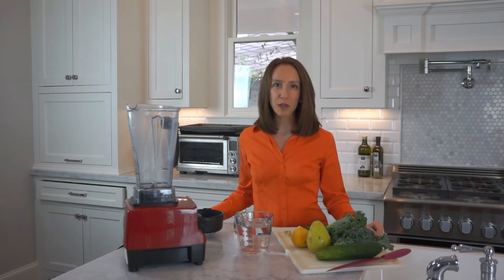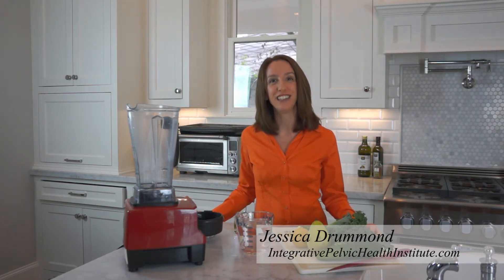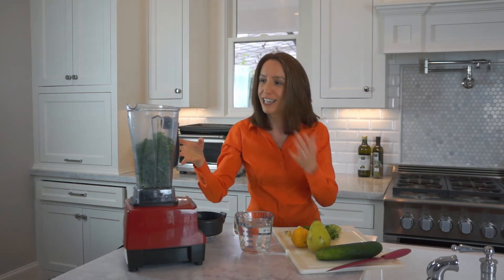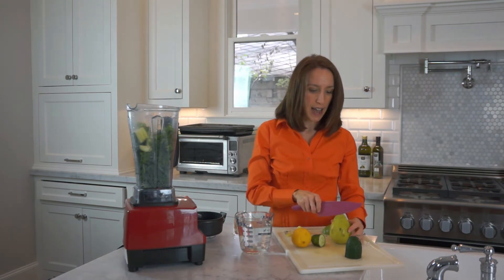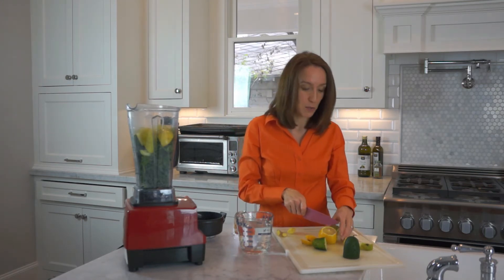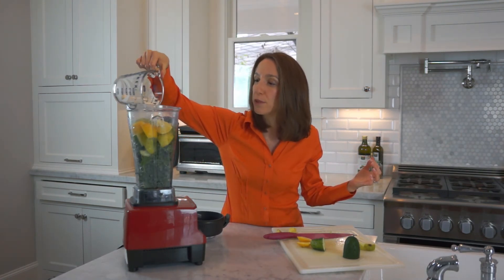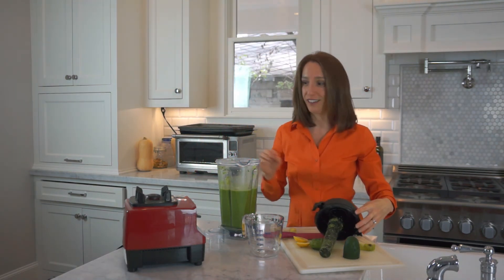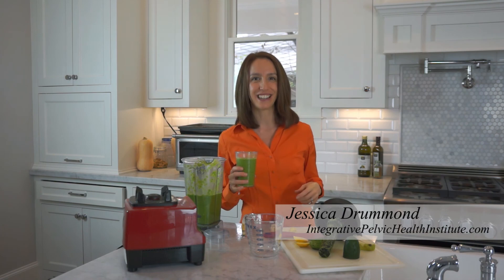Got Endometriois or Major PMS? Try this Estrogen Detox Smoothie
Jessica Drummond, MPT, CCN, CHC of explains what foods to add to a smoothie to enhance estrogen detoxification and improve the pain of endometriosis, PMS and other pelvic pain conditions relating to estrogen dominance.